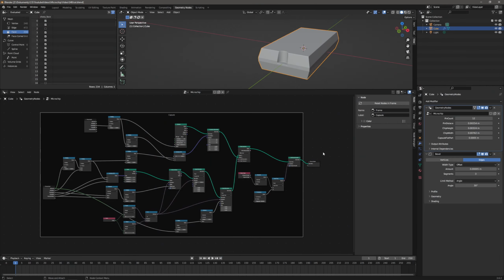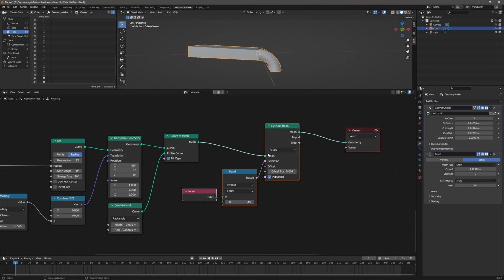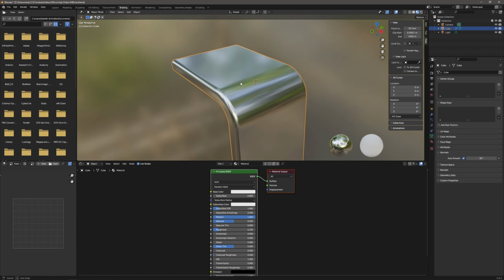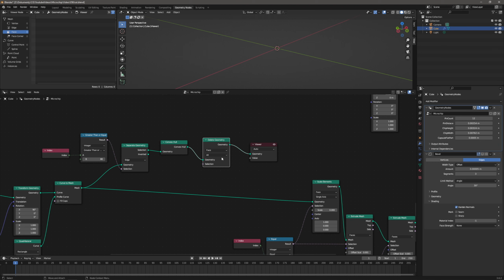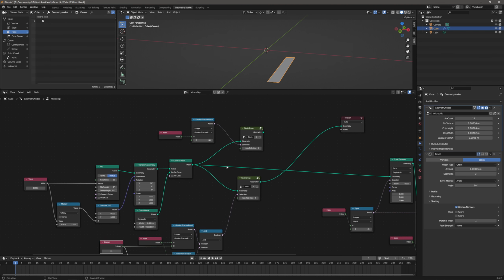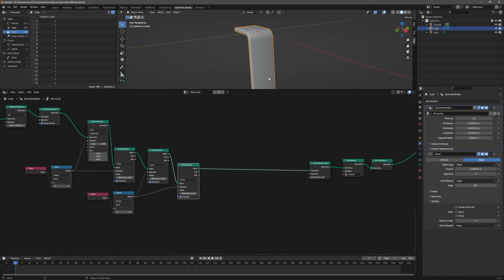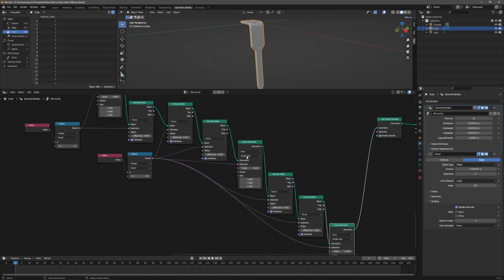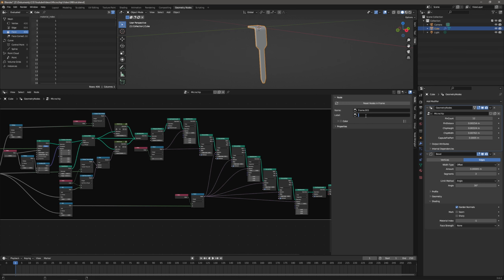Procedural Microchip - Blender 3.X Geometry Nodes Tutorial - Part 2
Blender 3.X geometry nodes beginner tutorial for a fully procedural microchip. Part 2 - procedural modelling of pin. Including a tip how to fix bad normals caused by extrusion of caps from curve to mesh node.

0:00 Intro
0:44 Start of the procedural model
4:40 The problem of bad normals caused by extruding a cap
7:00 How to fix the extrusion problem
14:00 Finishing the model with correct normals
17:00 Calculating the face and edge indexes
21:20 Outro